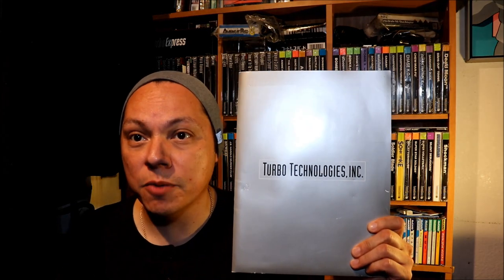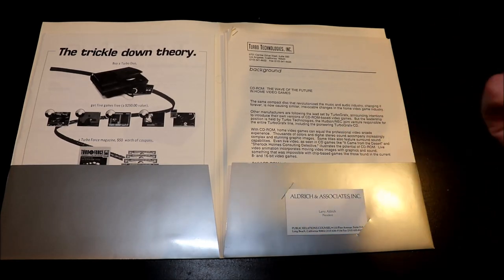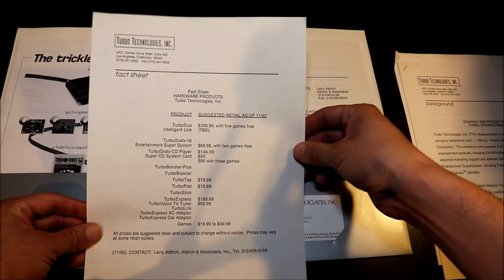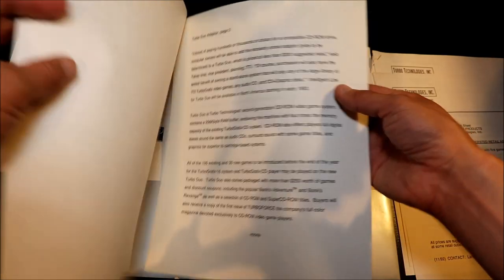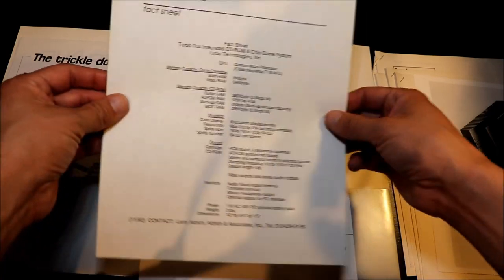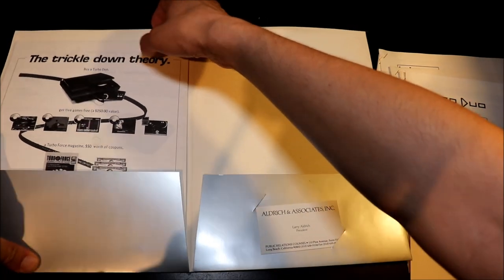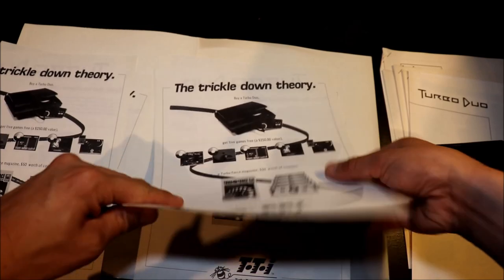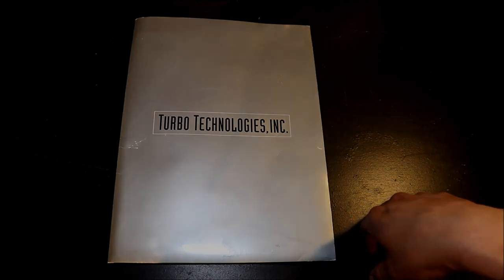Turbo Technologies Inc (TTI) Press Kit (Turbografx 16/Turbo Duo) NEC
In this video I share with you a Turbo Technologies Inc. TTI Press Kit from 1992. Most likely handed out at CES in Las Vegas in 1992 hyping up the upcoming Turbo Duo by TTI which took over for NEC when they gave up on the Turbografx 16.

Got any Turbografx 16 or PC Engine stuff? I'm always looking for new things especially other promo items. Shoot me a message!

The gear used to make this video:
Canon SL2 with lens kit
Canon SL2 Body Only
Lexar Professional 667x 128GB Memory Card
Powerextra 2 Canon SL2 Batteries
ULANZI U-Grip Pro
Takstar SGC-698 Shotgun Mic
JOBY GorillaPod 3K Kit
AUKEY Condenser Microphone